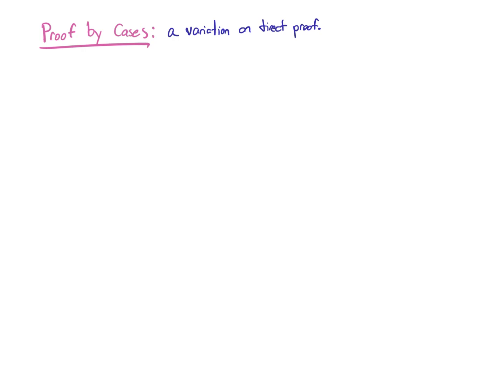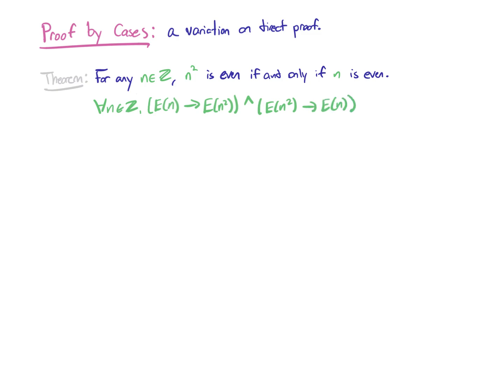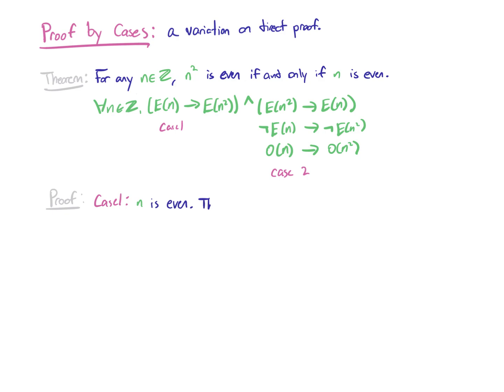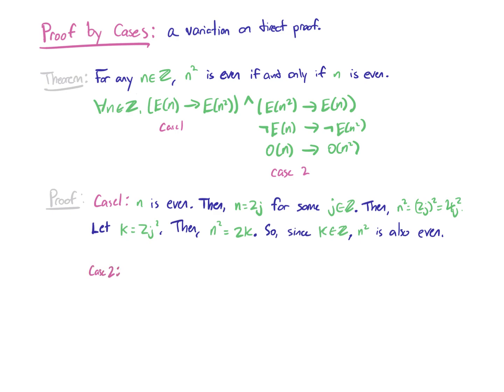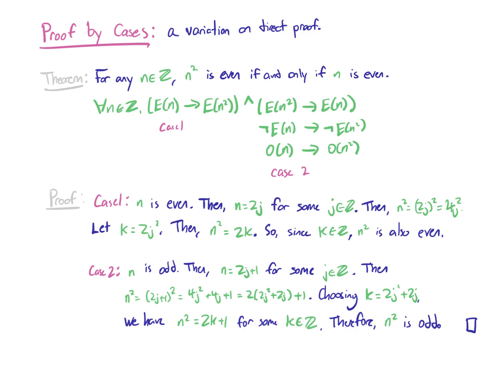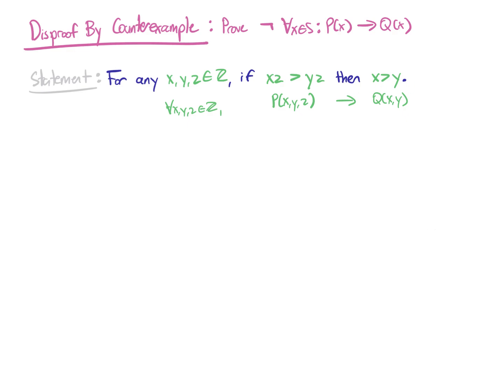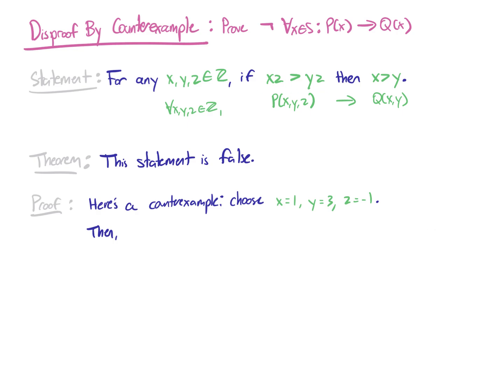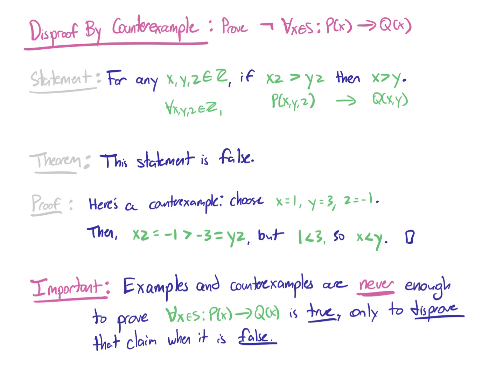Cases and Counterexamples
00:00 Proof by Cases
06:30 Disproof by Counterexample